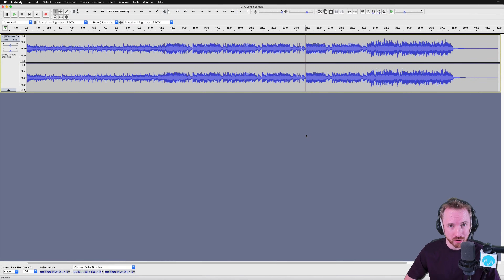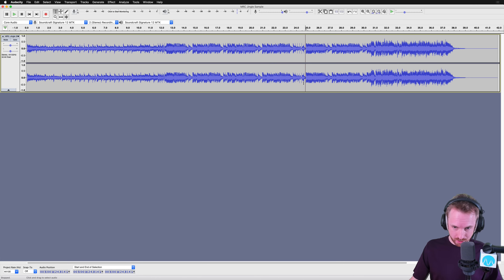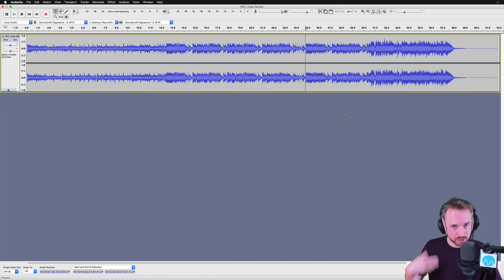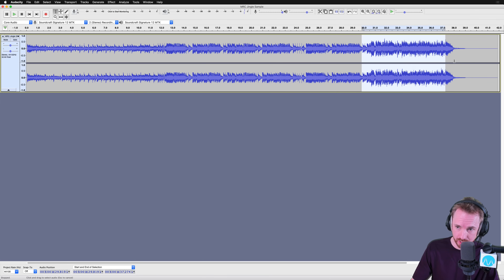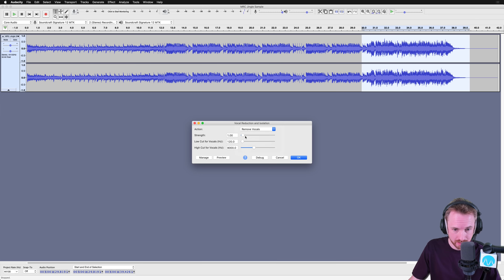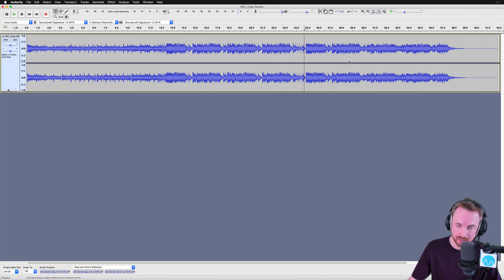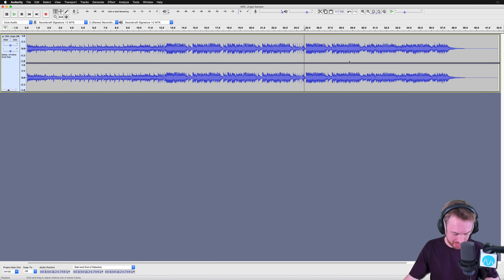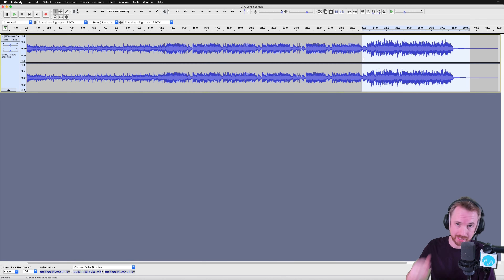How to Remove Vocals from a Song in Audacity (Updated)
0:00 Tutorial Start
0:07 Check out my courses
0:25 Getting started
1:10 Voice Reduction and Isolation
2:11 Wrap up